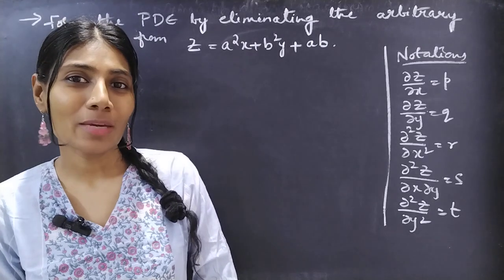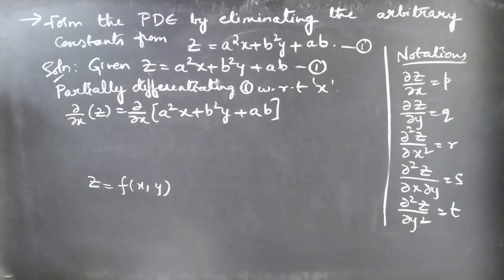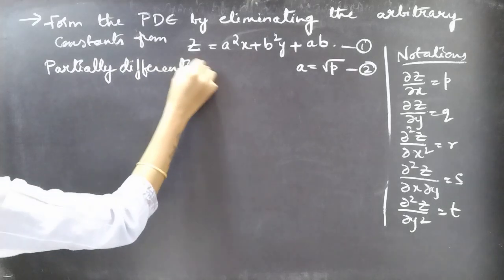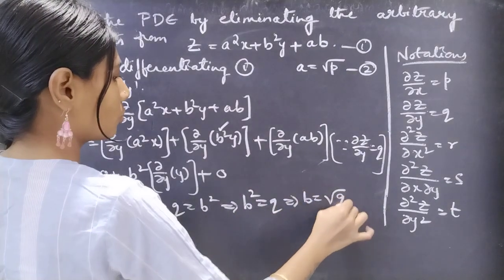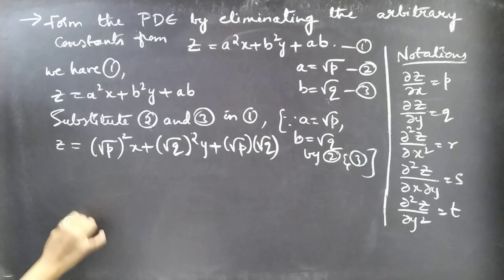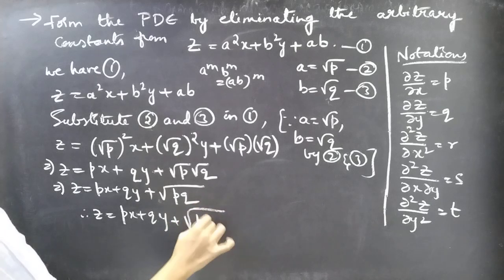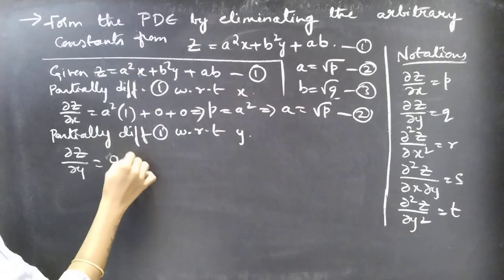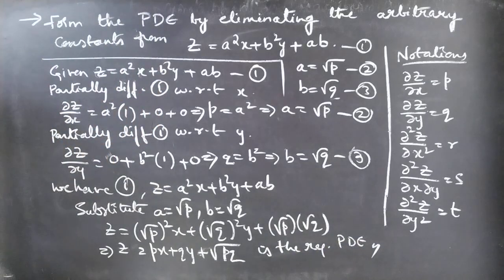z=a^2x+b^2y+ab form PDE by eliminating the arbitrary constants L1k,161